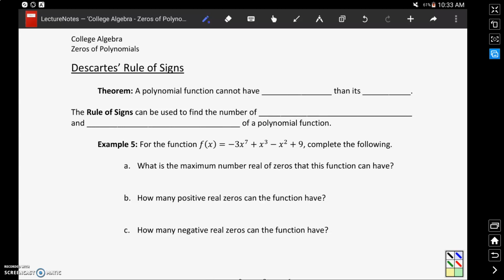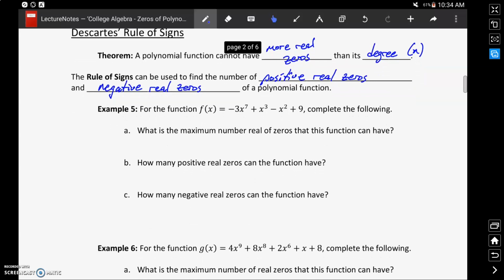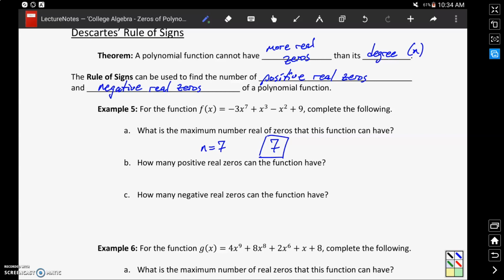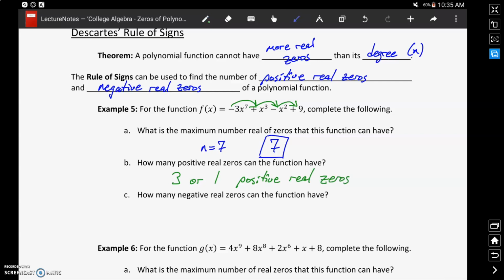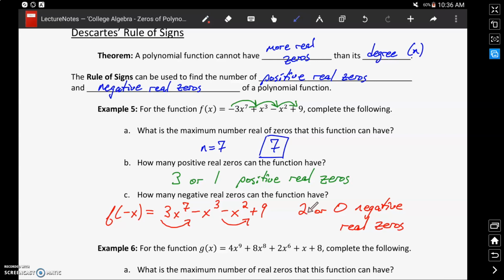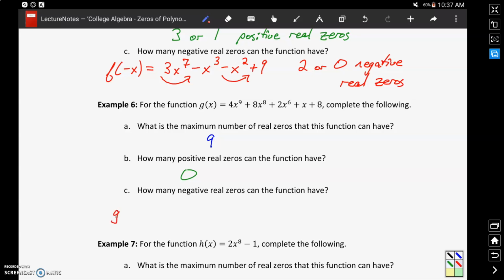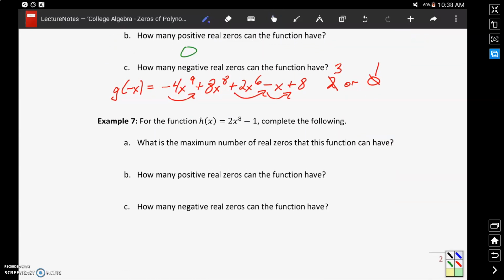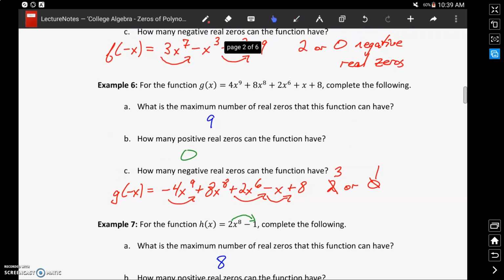Decartes' Rule of Signs